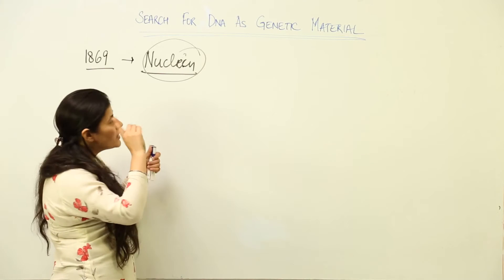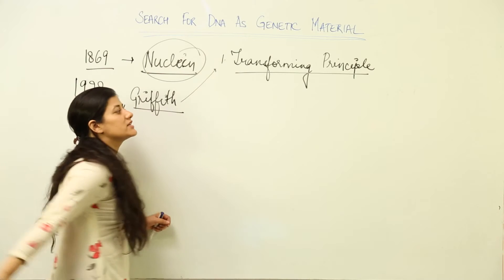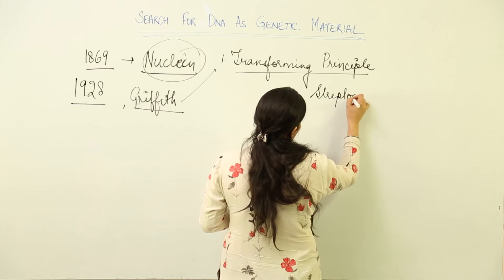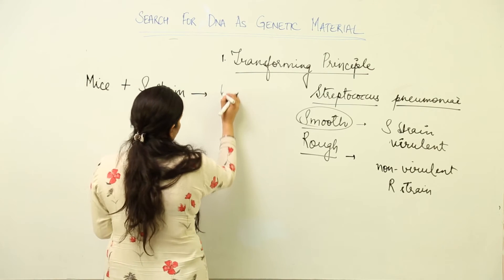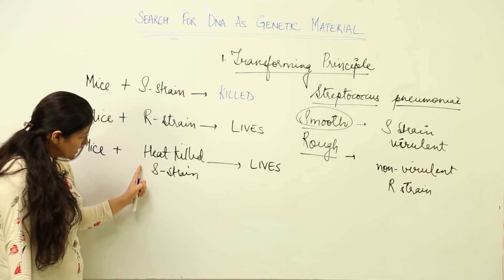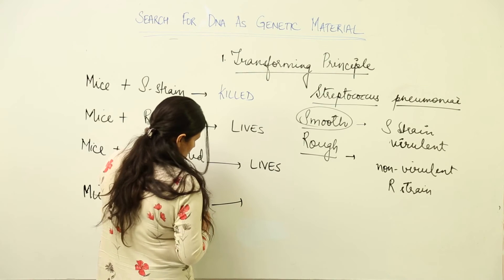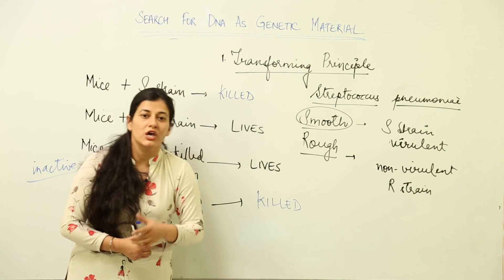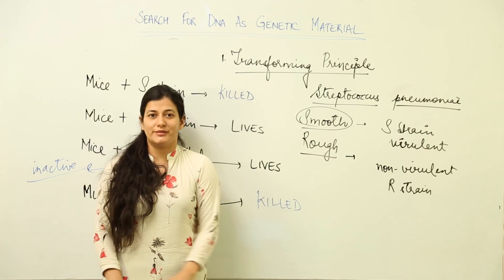CBSE CLASS 12 BIOLOGY - Genetics - Molecular Basis Of Inheritance - transforming principle